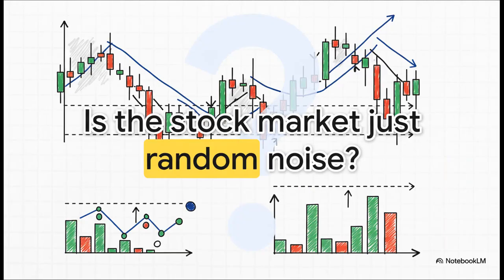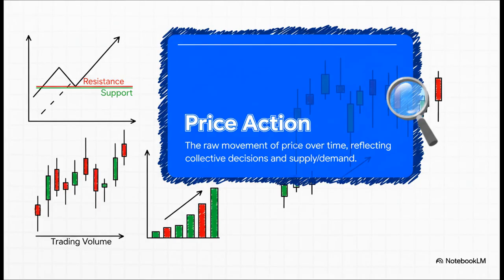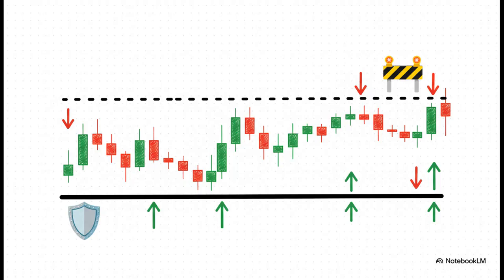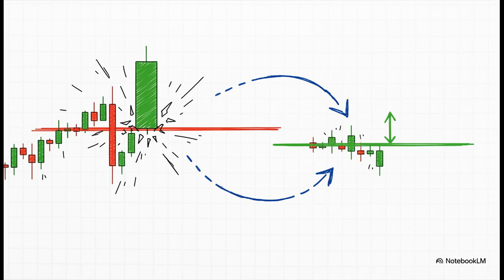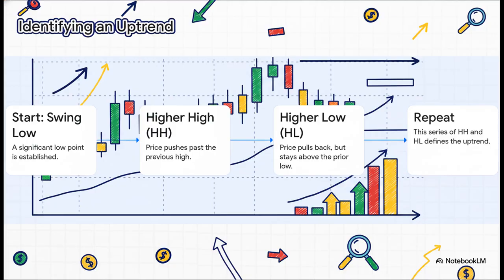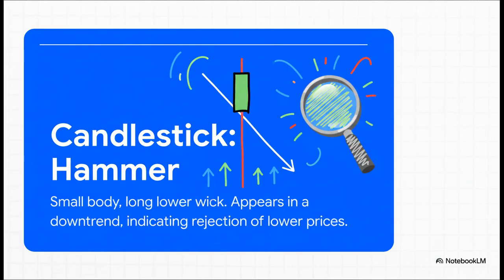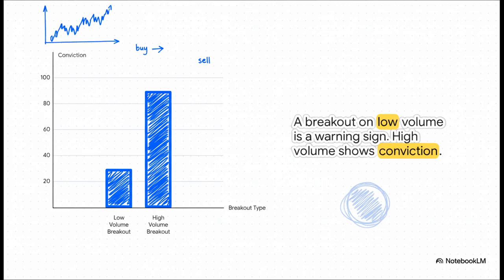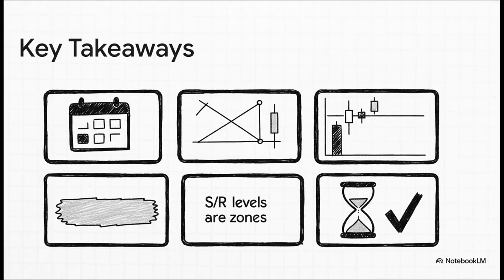19.0 Foundations of Price Action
Price action is the raw movement of price over time, visually represented on charts. It's the market's language, reflecting the collective decisions of participants and the direct representation of supply and demand. Understanding it is fundamental to all technical trading.